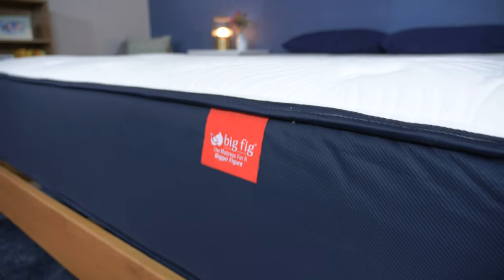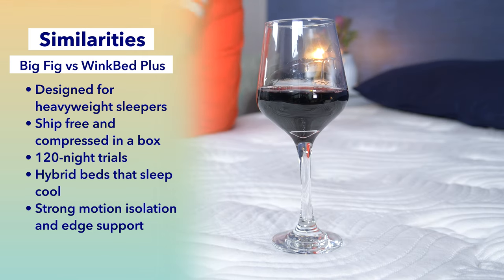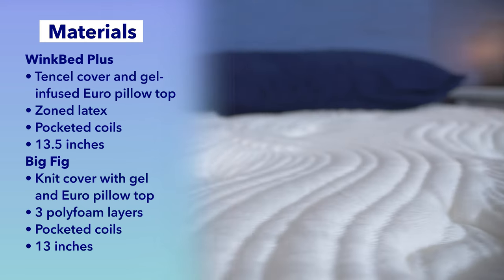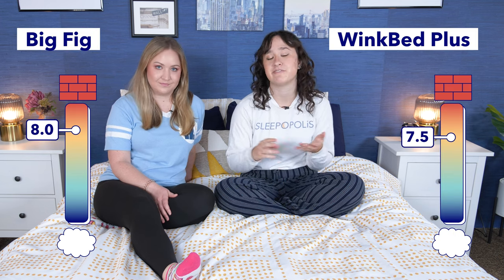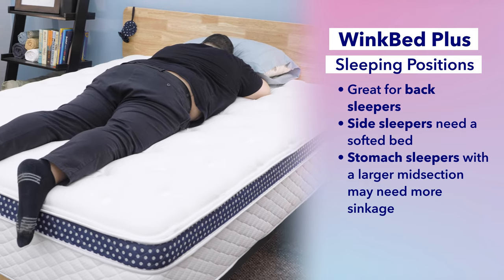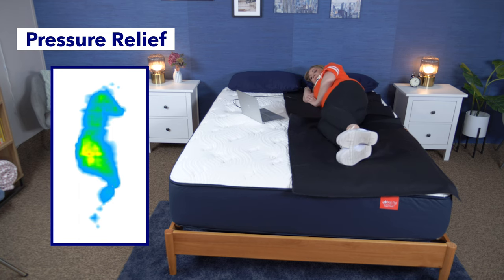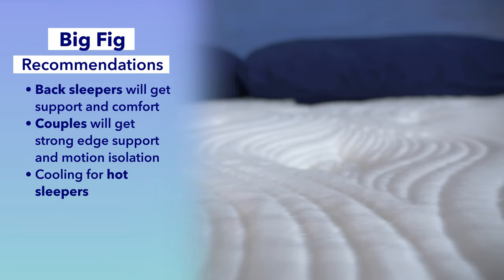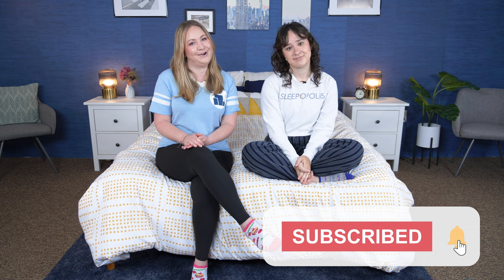Big Fig vs WinkBed Plus Mattress - Which Is Best for Heavy People?!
⬇️Click the coupon links below to save BIG on these mattresses!⬇️
Click the link for $300 off the WinkBed Plus!

Click the link to SAVE $400 on the Big Fig mattress!

In this review, we’ll be comparing two mattresses built for heavier sleepers (weighing over 250 pounds): the Big Fig mattress and the WinkBed Plus mattress. Both beds utilize support and comfort — so which one is going to be the best for you?

0:00 Introduction
0:58 Similarities between the Big Fig and WinkBed Plus
1:38 Difference between the Big Fig and WinkBed Plus
2:18 Materials of the Big Fig and WinkBed Plus
3:20 Firmness of the Big Fig and WinkBed Plus
3:53 Best Sleeping Positions on the Big Fig and WinkBed Plus
5:04 Pressure Relief on the Big Fig and WinkBed Plus
6:11 Are the Big Fig and WinkBed Plus good for couples?
6:52 Who should get the Big Fig?
7:23 Who should get the WinkBed Plus?